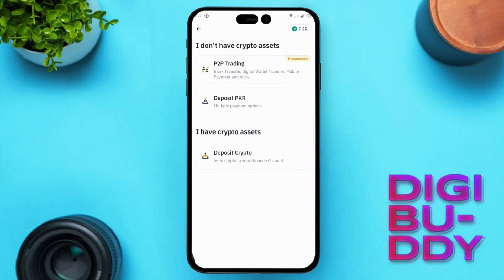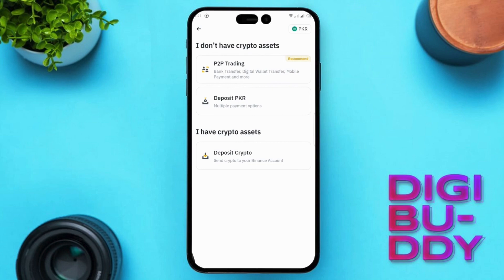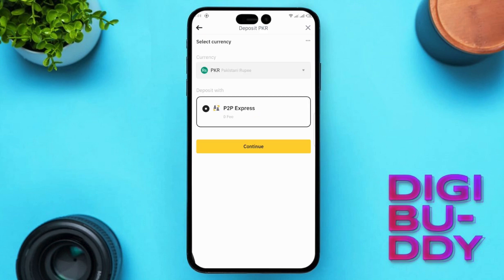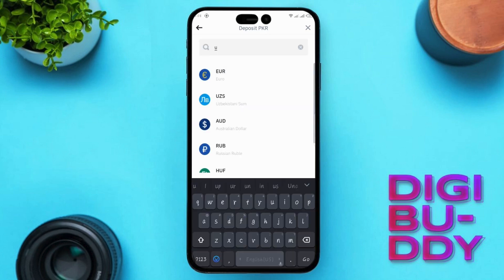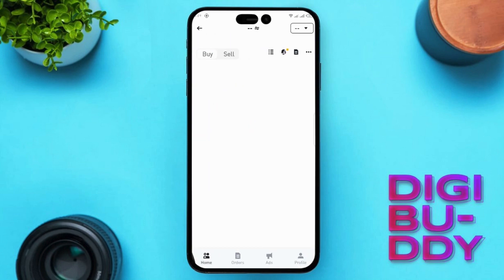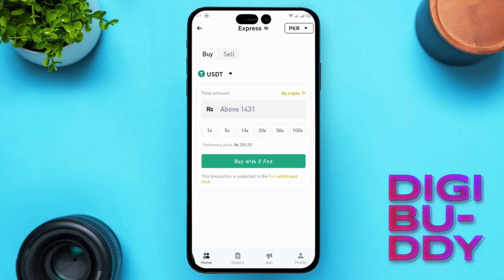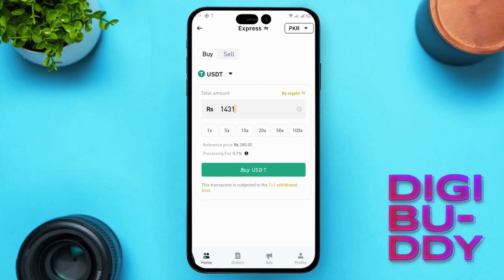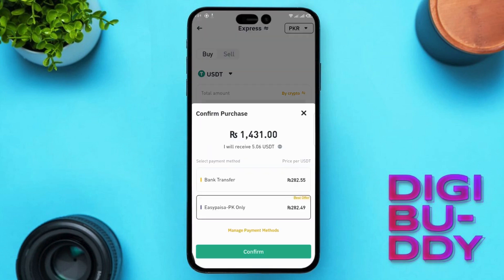How to Deposit Money in Binance From Bank Account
Learn how to deposit money in Binance from your bank account with this simple tutorial. Follow these easy steps to start trading cryptocurrency on Binance today!